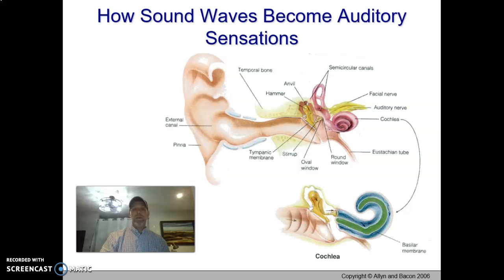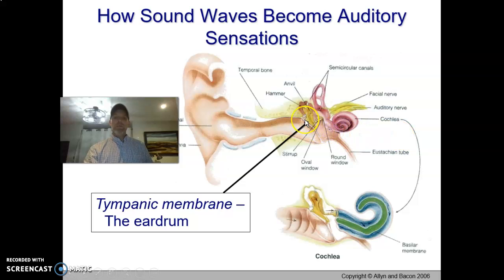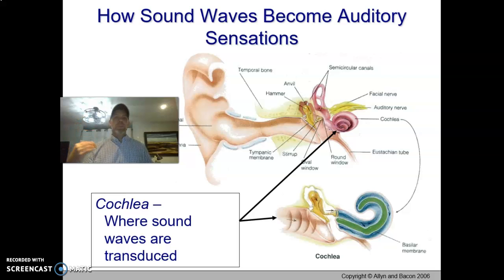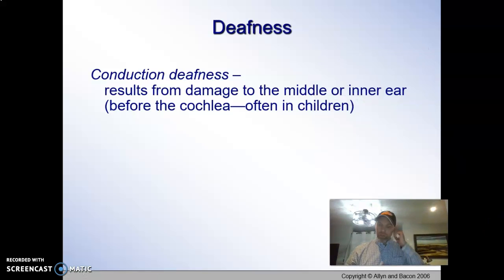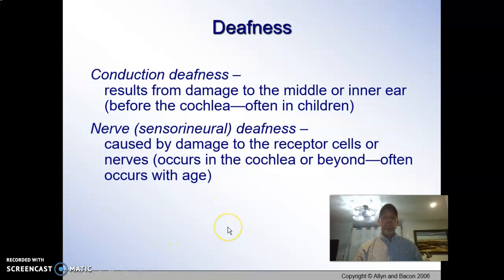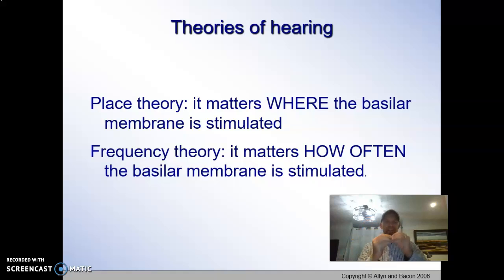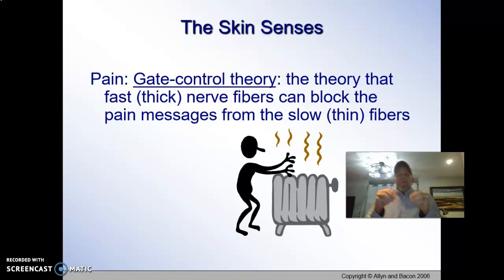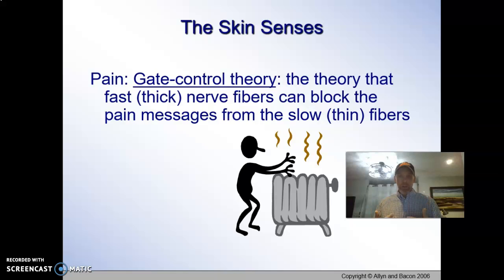4.11 Transduction in the Ear and Gate Control Theory